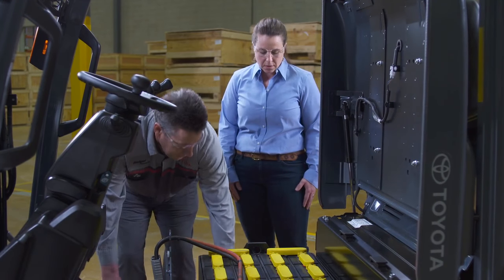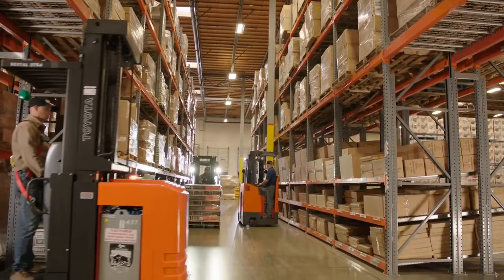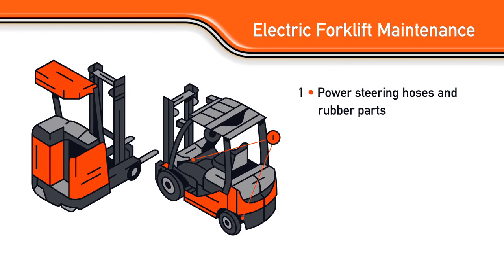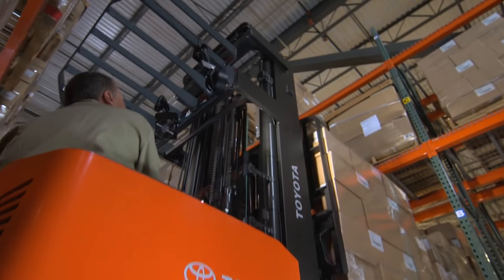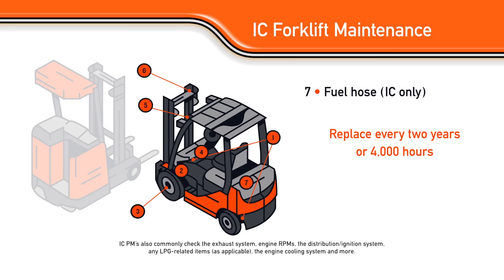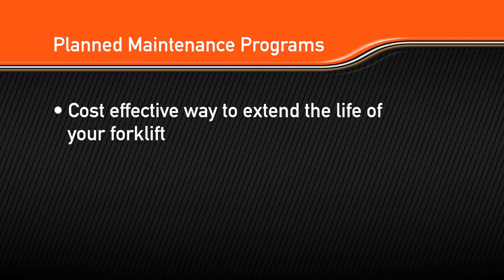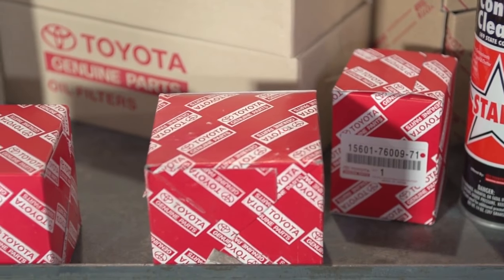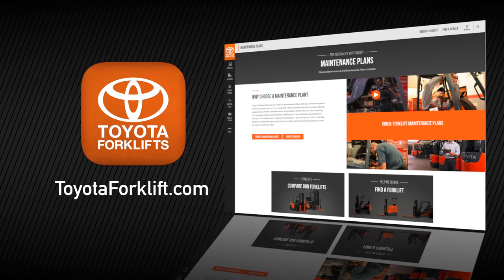Toyota Material Handling | Parts & Services: Most Commonly Replaced Forklift Parts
The periodic maintenance and replacement of specific parts on your forklifts are important for your operator's safety as well as your forklift's operation. Like anything mechanical, eventually forklifts need to be serviced and parts replaced.